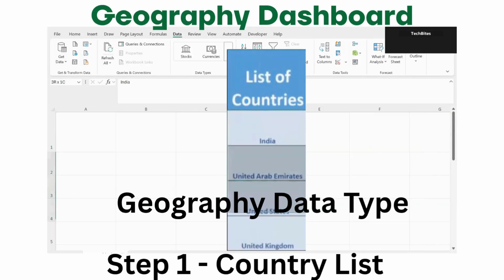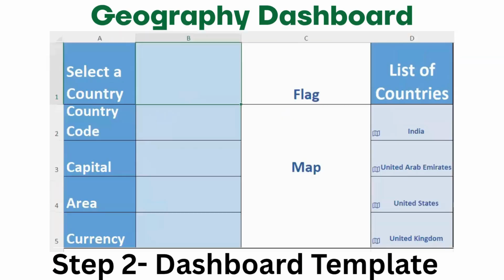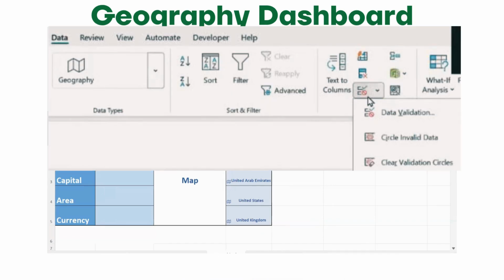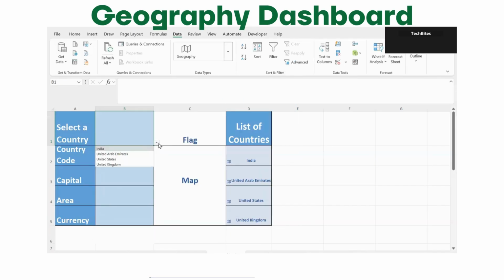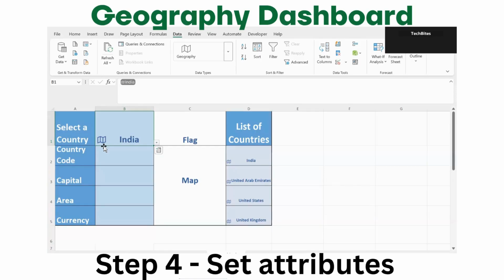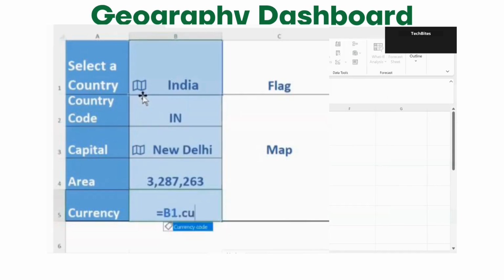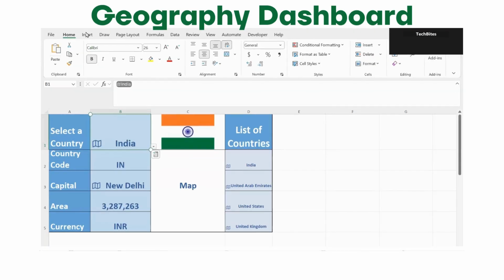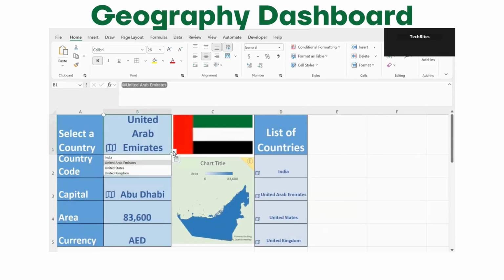Interactive Geography Dashboard in Excel | 🌍 Maps, Flags & Data Visualization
Interactive Geography Dashboard - Select the Country Name and fetch Country Code, Capital, Area, Currency, Flag and Country Map.

Build a Simple Geography Dashboard in Excel.
First Convert the country list into the Geography data type.
Select the list of country names.
Go to Data .. Data Types...Geography.
Create the dashboard template.
Design a layout where the country details will be displayed.
Now Create a drop-down list for countries.
Select cell B1.
Go to Data...Data Tools. Data Validation.
Under Allow, select List.
Choose the country list as the source for the drop-down.
Click OK.
Use the drop-down list in cell B1 to select a country.
The selected country name will appear in B1.
Use cell B1 as the reference for the following formulas to display country details automatically.
Country Code: =B1.Abbreviation
Capital: =B1.Capital
Area: =B1.Area
Currency: =B1.Currency Code
Flag: =B1.Image

Add a map visualization.
Select cell B1.
Go to Insert... Maps and choose a map chart.
Resize and position the map to fit your dashboard layout.
Your simple geography dashboard is now complete. Users can select a country from the drop-down list, and the corresponding details and map will update automatically.

0:00 Introduction to the Geography Dashboard
0:30 Preparing the Map and Flags
1:00 Visualizing the Data
1:30 Final Dashboard Review